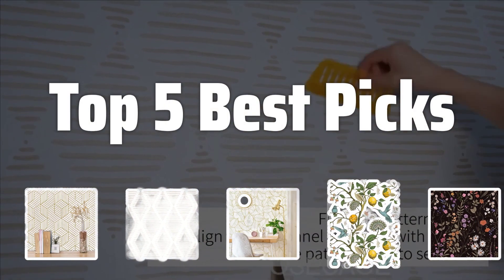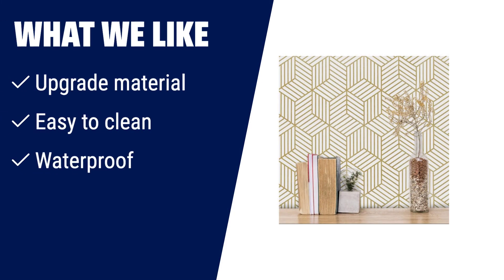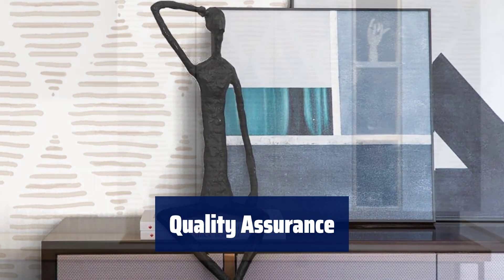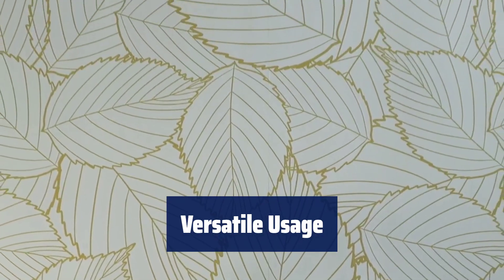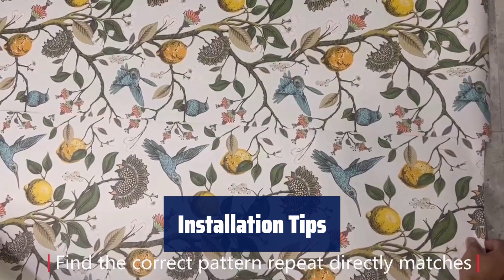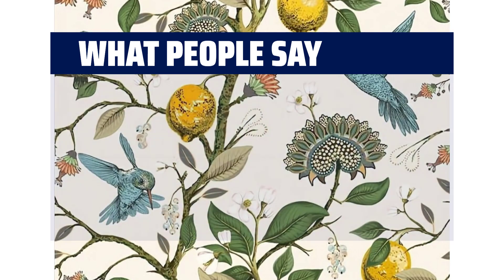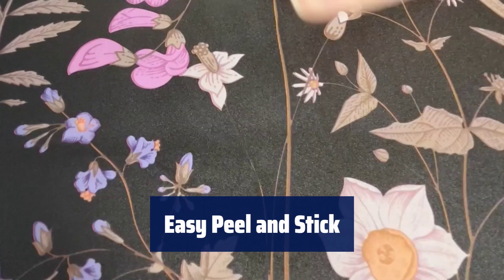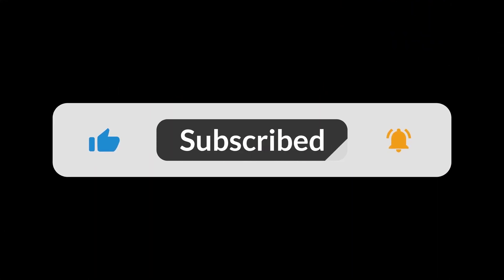The Top 5 Best Peel And Stick Wallpaper in 2024 - Must Watch Before Buying!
The Top 5 Best Peel And Stick Wallpaper Shown in This Video:
5. ►Hexagonal Wallpaper
4. ►Stripe Wallpaper
3. ►Gold Leaf Wallpaper
2. ►Peel and Stick Wallpaper
1. ►Nursery Floral Wallpaper

Table of Contents:
0:00​​​ - Introduction
00:17 - Hexagonal Wallpaper
01:50 - Stripe Wallpaper
03:13 - Gold Leaf Wallpaper
04:33 - Peel and Stick Wallpaper
07:09 - Nursery Floral Wallpaper

The best Wallpaper is probably one of the most versatile and easy-to-use home decor options out there. Today, I'll be sharing the top 5 best Peel And Stick Wallpaper for your next home makeover!

4cf3